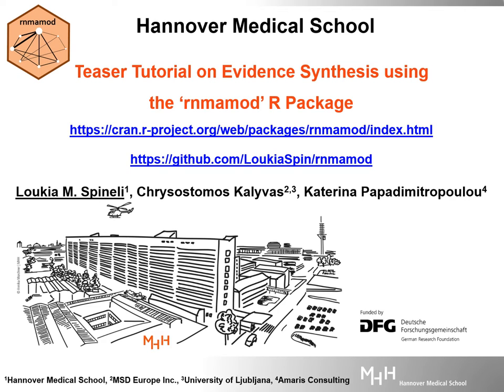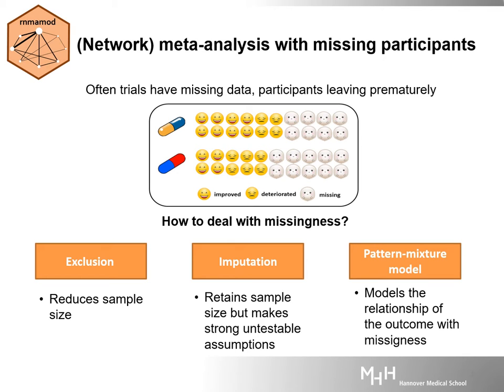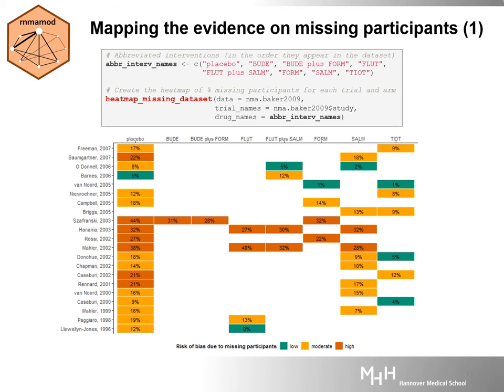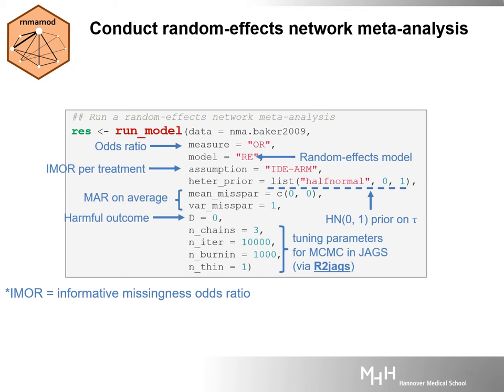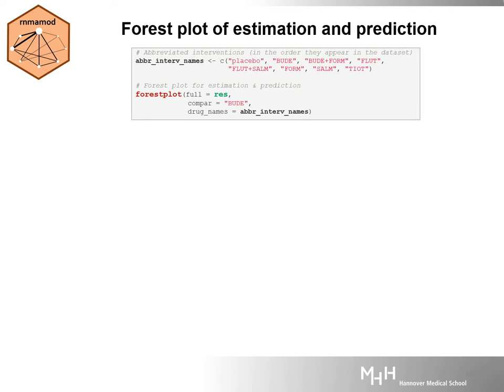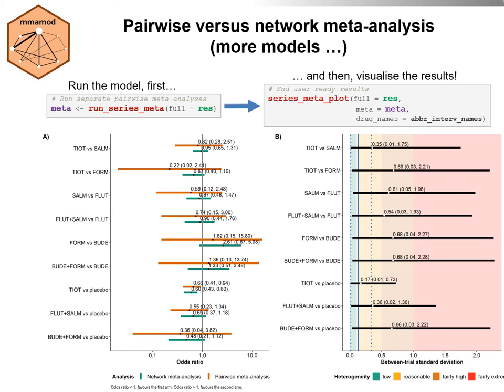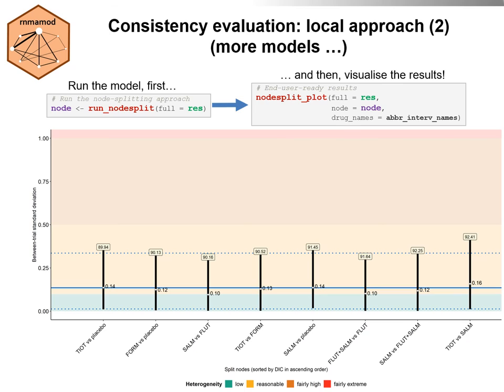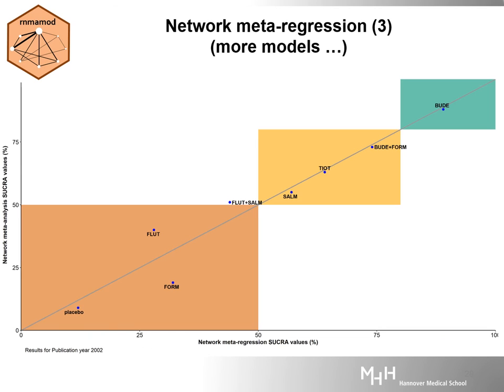ESMARConf2023: {rnmamod} tutorial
Presenter: Loukia Spineli
Authors: Spineli, Loukia
Session: Tutorials 5
Title: rnmamod: an R package to perform network meta-analyses including  missing participants
Abstract: The rnmamod package provides a collection of functions to perform standard network meta-analyses in R under the Bayesian framework, while properly incorporating aggregate missing participants' information. The package handles aggregate binary and continuous outcome data in an arm-based format for the following summary measures: odds ratio, risk ratio, risk difference, raw and standardised mean differences, and the ratio of means. It incorporates all necessary analyses that frame network meta-analysis: the relative and baseline effects models, local and global consistency evaluation, meta-regression, and sensitivity analysis. The package offers a rich suite of visualisation tools to assist the user in (i) appraising and interpreting the results and (ii) preparing the manuscript for journal submission. The visualisation toolkit covers a wide range of plots, including the network plot; forest plots on several model parameters (e.g., summary effects, between-trial variance, SUCRA); a panel of diagnostic plots; heatmaps on the proportion of participants in the network; league heatmaps on estimation, prediction, and absolute effects; rankograms, Bland-Altman plot; leverage plot; deviance scatterplot; heatmap of robustness, and barplot of Kullback-Leibler divergence. The user can export the tabulated results to an Excel file in the working directory. Our tutorial aims at (i) introducing the user to the rnmamod package, motivated by the need for proper analysis of missing participants in evidence synthesis, and (ii) exemplifying the rich arsenal of user-friendly functions for the user to benefit from the variety of visualisation options.